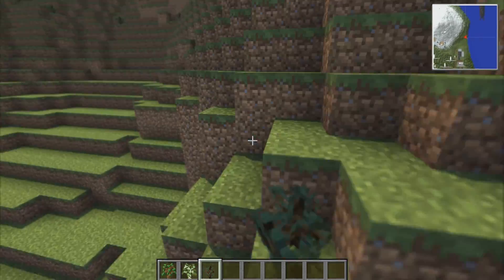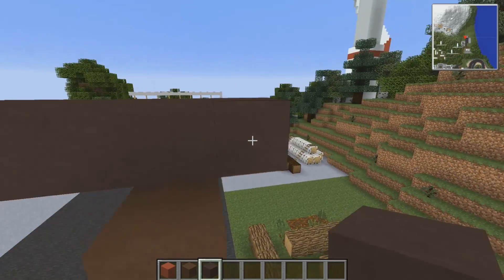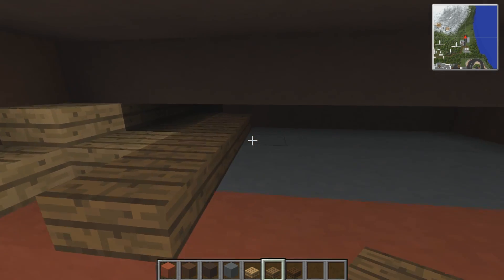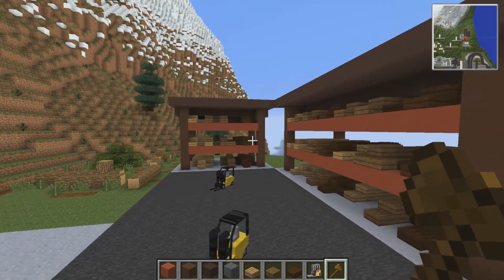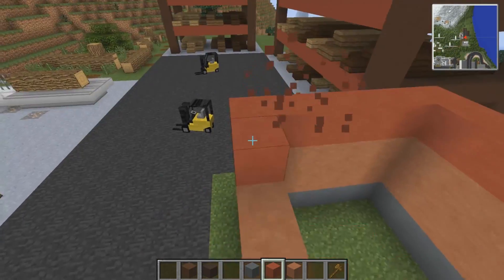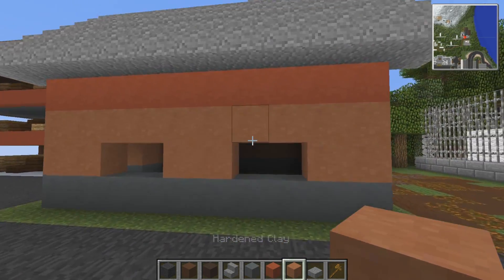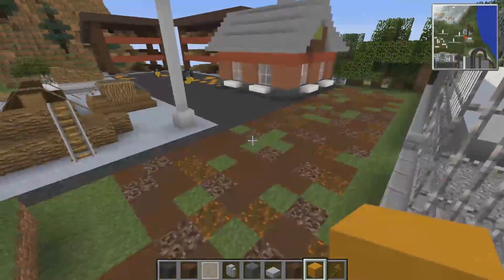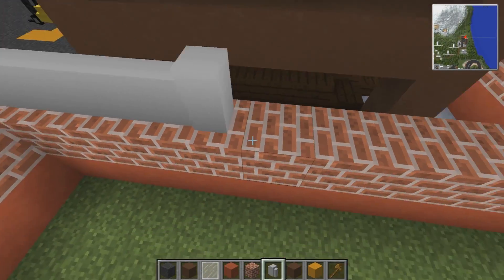How To Build A City :: Minecraft :: Lumber Mill P2 :: E336